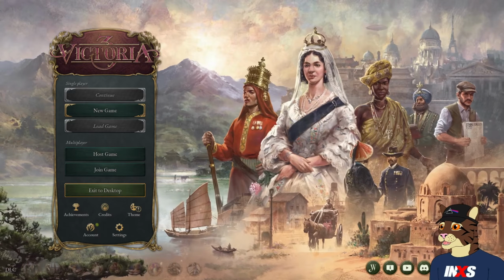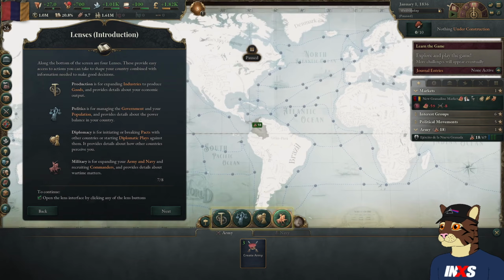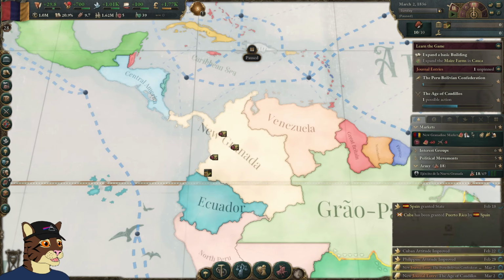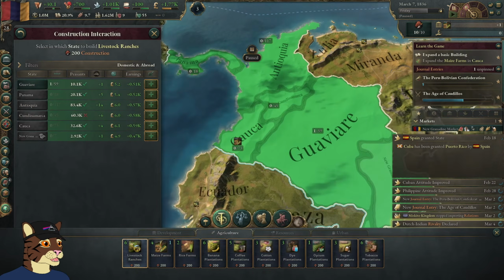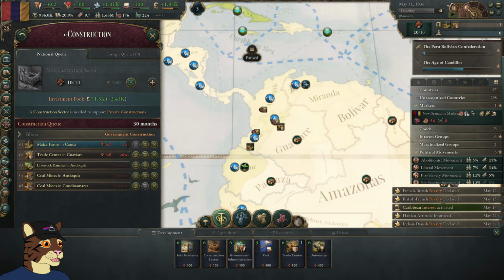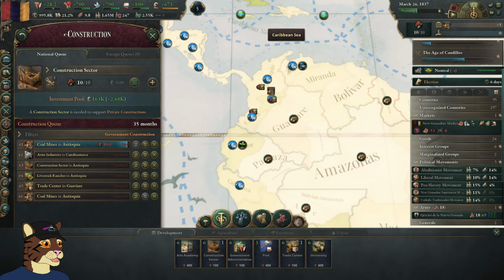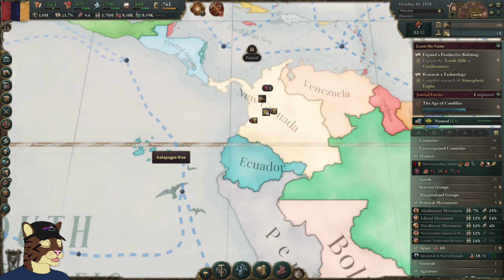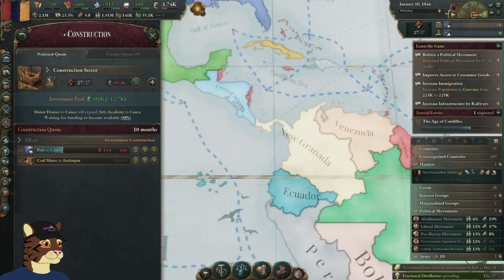Trying Victoria 3 For The First Time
An edited down stream of me attempting Victoria 3 for the first time! Emphasis on attempting.